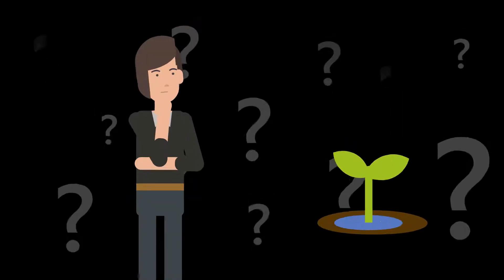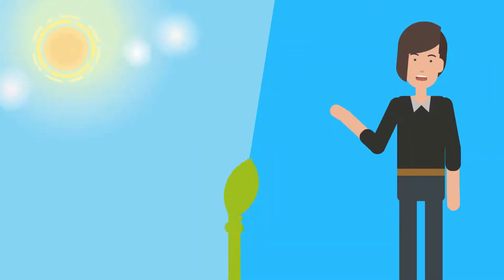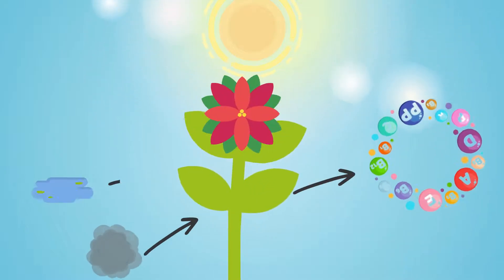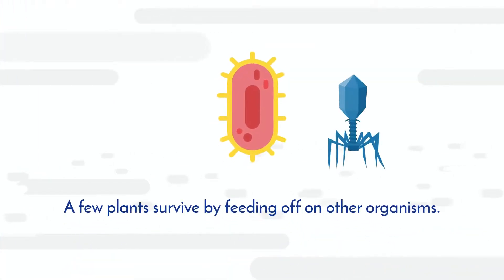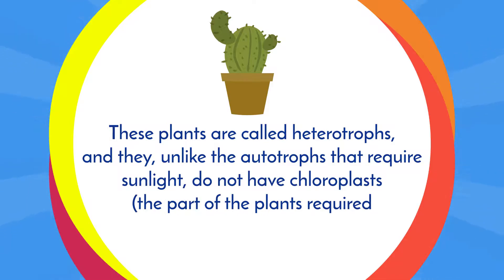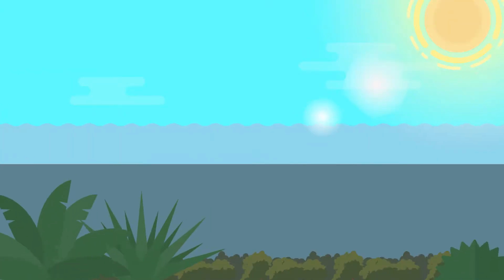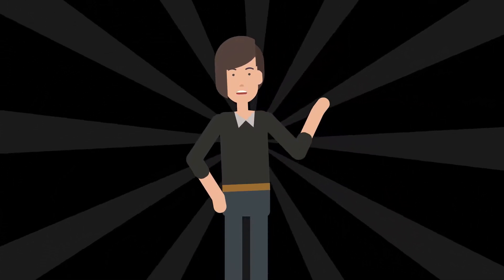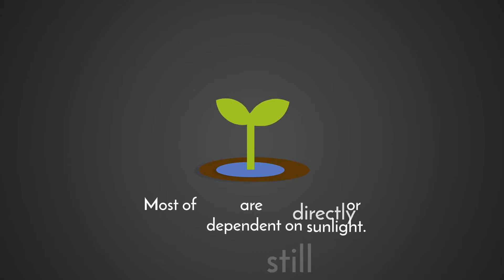Can Plants Grow In The Dark?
Have you wondered whether plants do or can grow in the dark? Well, we've covered everything you need to know in this short 60 second video.

00:00 Can Plants Grow In The Dark?
00:12 Most Plants Are Autotrophs
00:30 A Few Exceptions (Heterotrophs)
00:49 Plants Found Underwater (In Darkness)